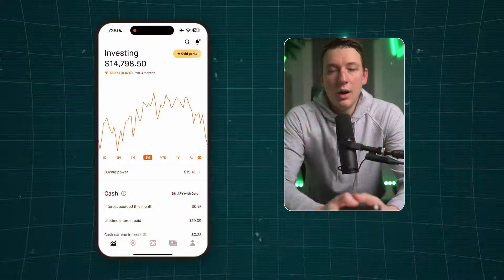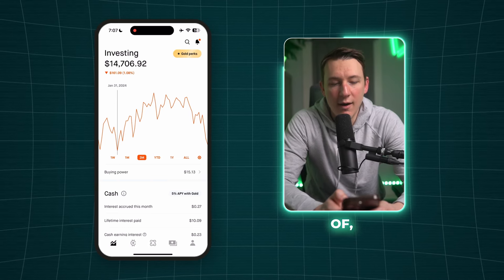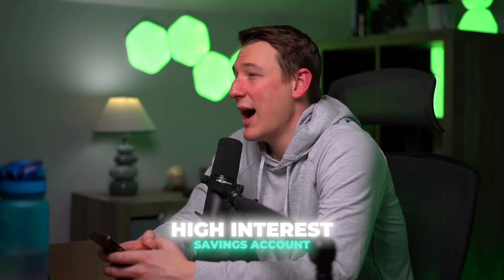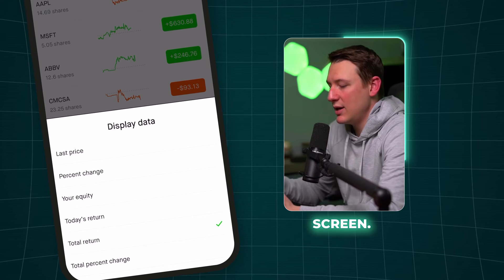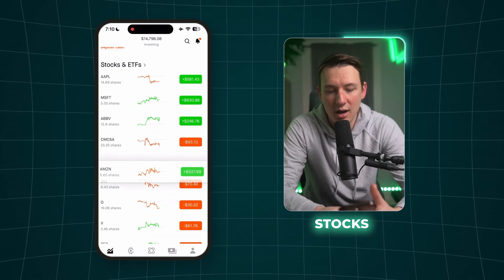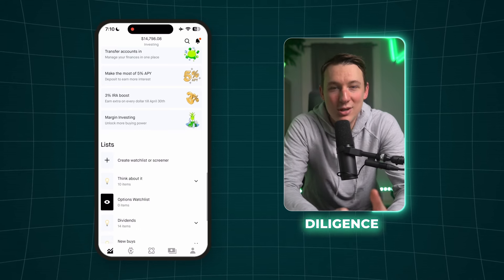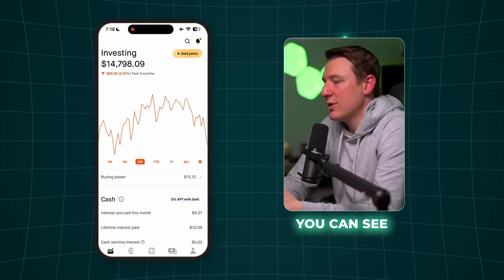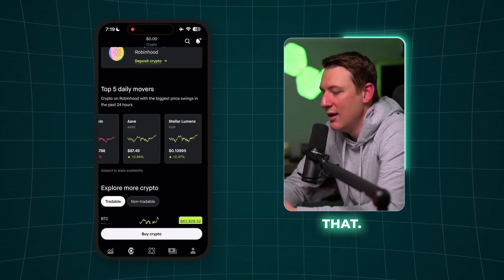Robinhood Investing Tutorial 2025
In this video I showcase a beginners guide to investing using Robinhood in 2024. Robinhood investing is my favorite investment app and I wanted to make an updated tutorial which focuses on new investors as they look to start their investment journey.

Chapters:
00:00 Introduction
01:08 Account Sign Up Process
03:22 Home Screen Overview
08:57 Crypto Overview
12:03 Robinhood Roth IRA
15:18 Robinhood Cash Section
16:28 Account Overview
17:17 Settings and History Overview
19:44 Robinhood Tax Center
20:58 Transferring Funds Into Robinhood
23:33 Transferring Funds Out of Robinhood
25:11 How to Contact Robinhood Support
25:48 Buying and Selling Different Stocks
27:47 Stock / Investment Screen Overview
31:51 How to Buy Stocks
33:09 Setup a Recurring Buy
34:23 How to Sell Investments
35:12 Is Robinhood Investing a Scam?
This video is guided to new investors looking to get a better idea on how to use Robinhood investing.